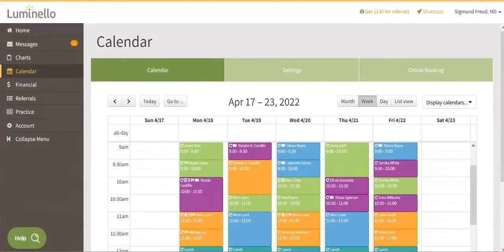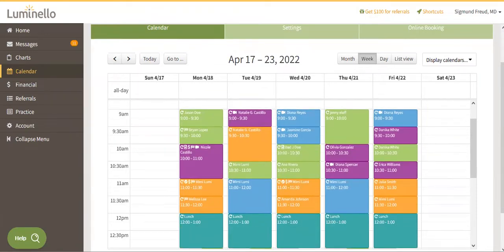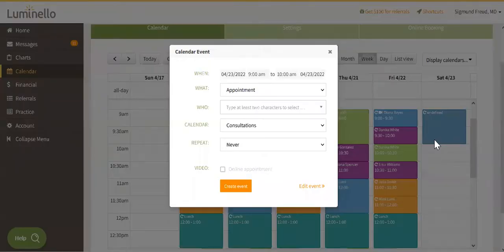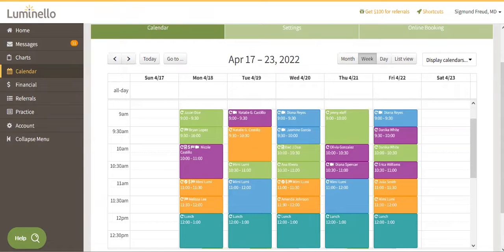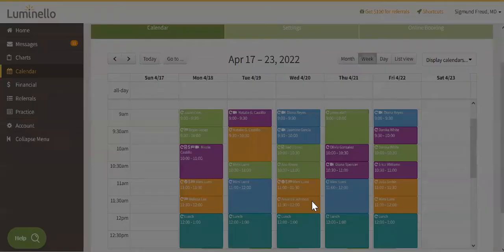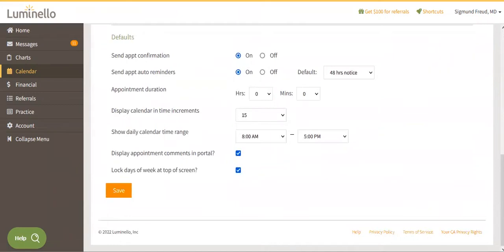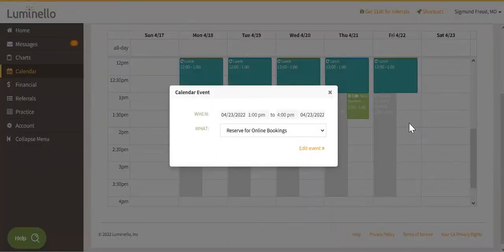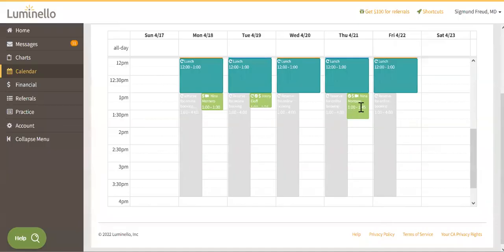Luminello's Calendar Feature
This short video provides a step-by-step walkthrough of the calendar feature on Luminello.  Learn how easy it is to use the Luminello platform for patient-check-ins, scheduling and updating appointments, including recurring appointments, and more. Luminello is HIPAA-compliant and free to use.